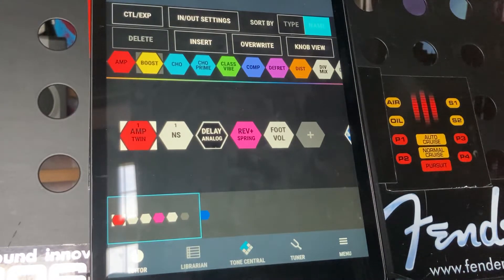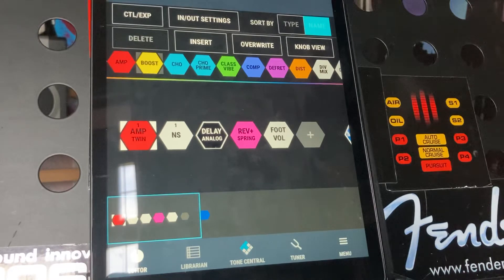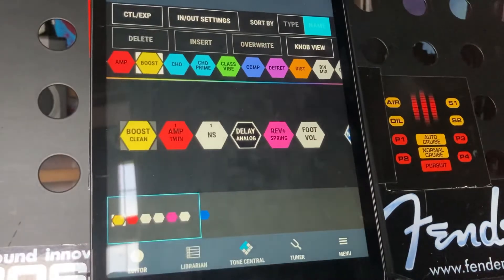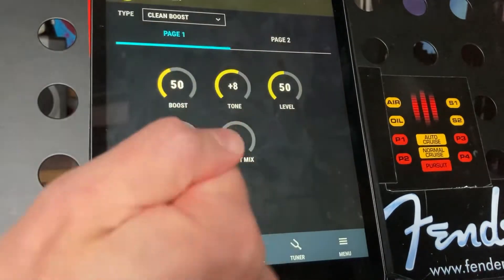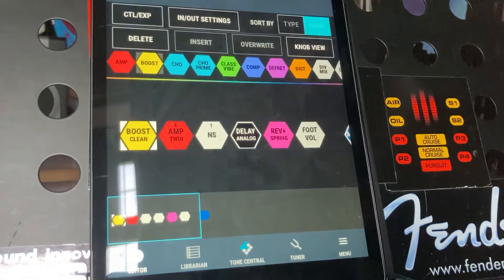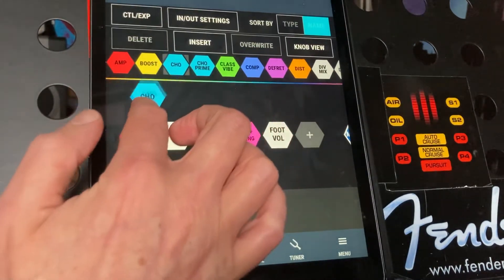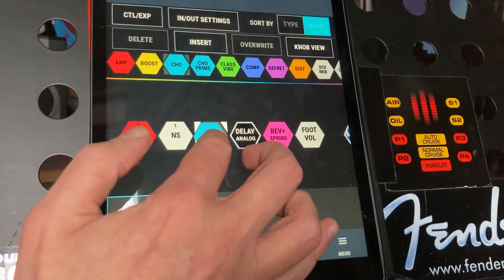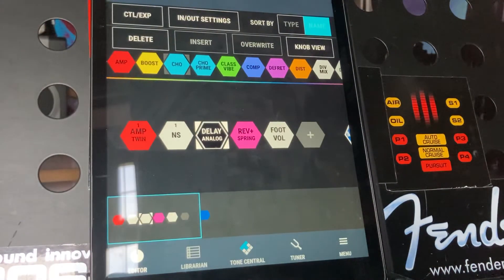Boss GX-100 adding and deleting effects with the app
How to add and delete effects from a chain with the Tone Studio app

Thanks
Rob
TG